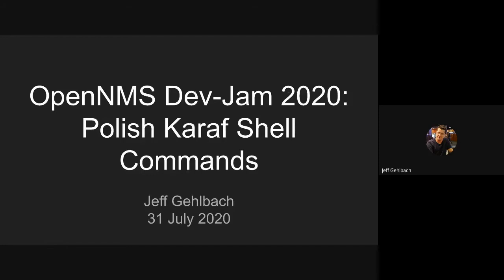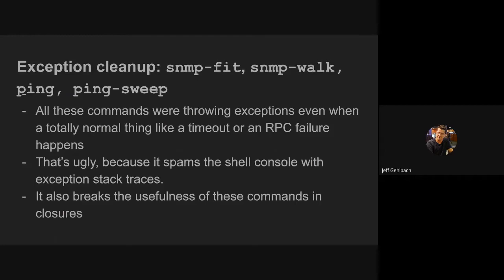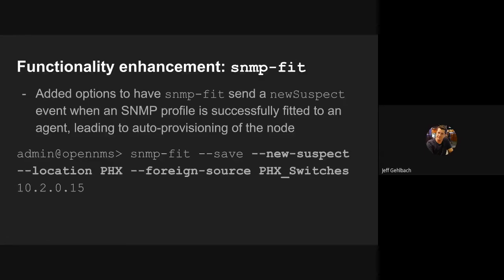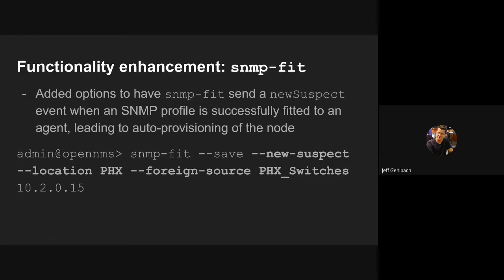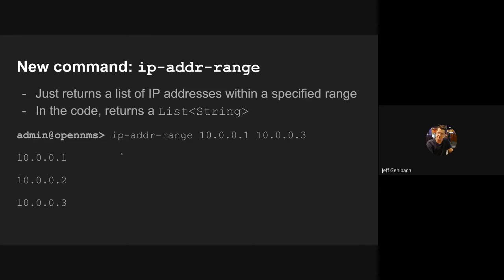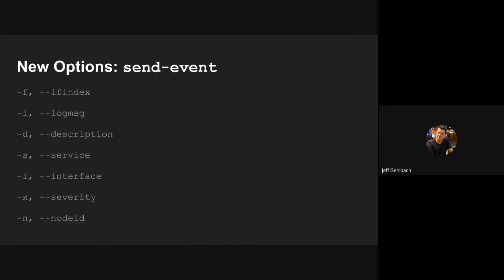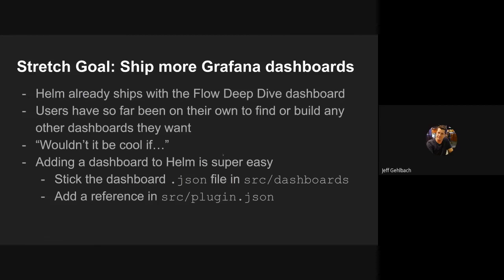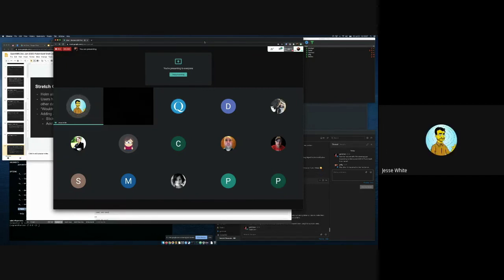Karaf Shell Scripting Improvements - OpenNMS DevJam 2020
We’ve added enough Karaf shell commands over the past few releases that it’s become increasingly common for even casually CLI-savvy users to interact with OpenNMS through this medium. We could do even better, though, by making key modifications to a few of our existing commands, and creating some new ones.

The Karaf shell is actually a fairly decent scripting host 1, with support for neat concepts like lists and closures 1. Our commands so far have not shown consistent awareness of the shell-command interface contract, though, and some of them have behaviors (e.g. throwing exceptions in situations where the underlying failures are sometimes expected) that make them ill-suited for use in closures or pipelines.

I propose to go through our existing commands and make them better scripting citizens, as well as to implement a small set of new commands that produce lists or maps as output. As a stretch goal, this effort might produce some totally new commands that scratch various itches – I have a mental list, which suggests others do too.